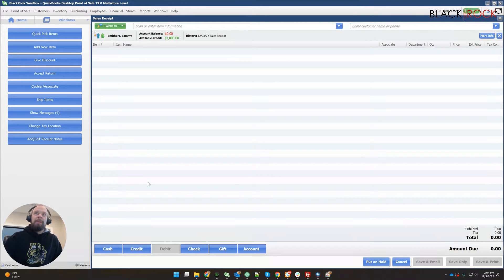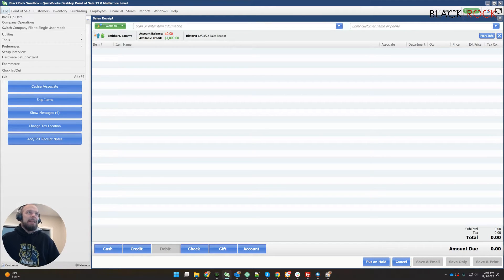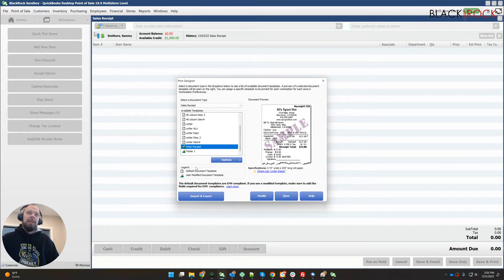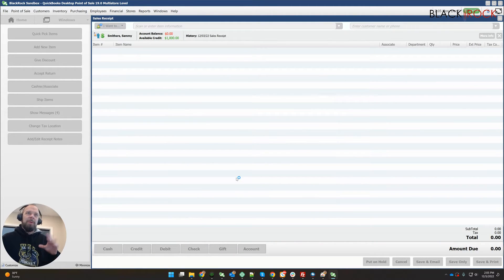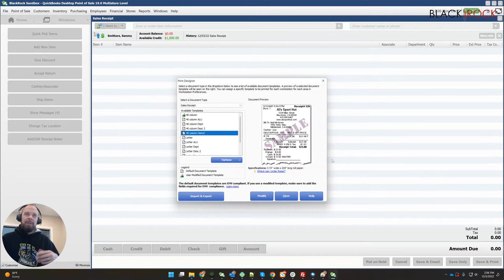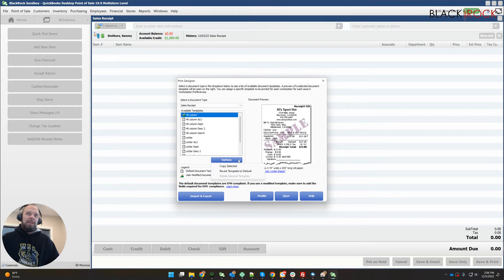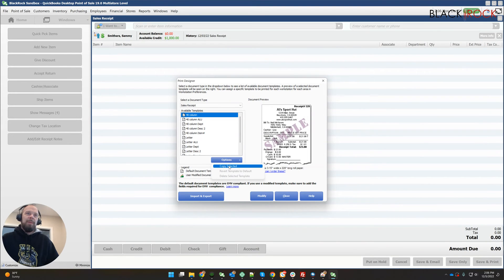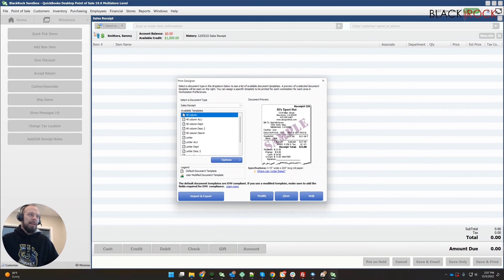QuickBooks POS: Reset Receipt Template Screwup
QuickBooks POS is a powerful tool for managing inventory and sales, but sometimes things can go wrong. If the receipts that are printing are getting messed up, it may be necessary to reset the print designer receipt template. Fortunately, this is a relatively easy process. Simply open QuickBooks POS and go to the "Receipts" tab. Next, click on the "Print Designer" option. Finally, click on the "Reset" button. This will clear any changes that have been made to the receipt template and restore it to its default settings. QuickBooks POS is a powerful tool, but sometimes it's necessary to troubleshoot problems like this. By following these steps, you can quickly and easily reset the print designer receipt template.

QuickBooks Point of Sale (POS) software is a powerful tool that can help streamline your business operations. However, if the receipts that QuickBooks POS prints are not looking right, you may need to reset the print designer receipt template. This QuickBooks POS tutorial will show you how to do that. This will reset the QuickBooks POS receipt template to its default settings. If you have made any customizations to the template, you will need to redo them after this reset. However, this QuickBooks POS tutorial should help you fix any problems you are having with your receipts.